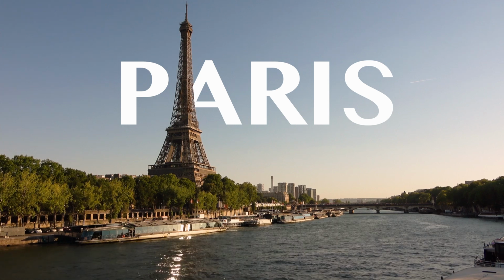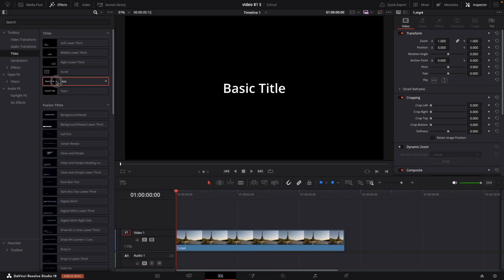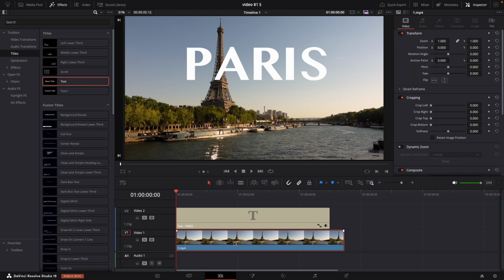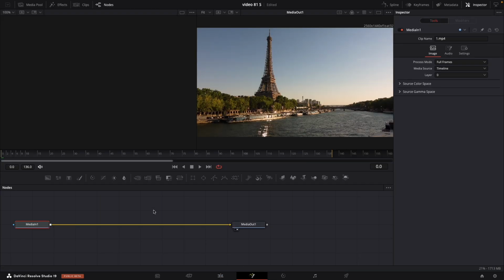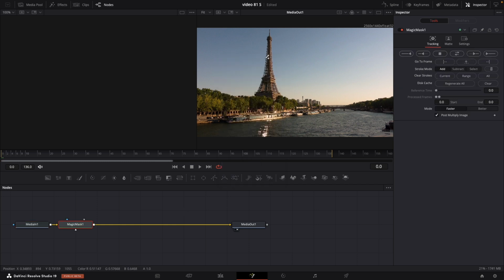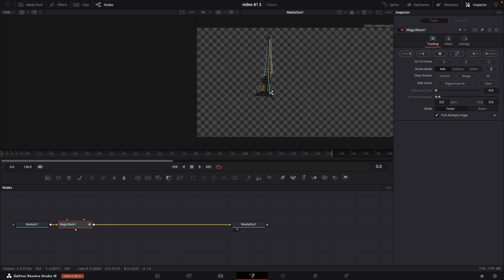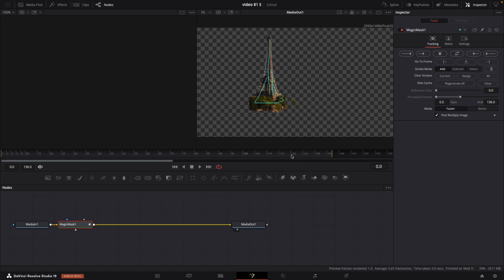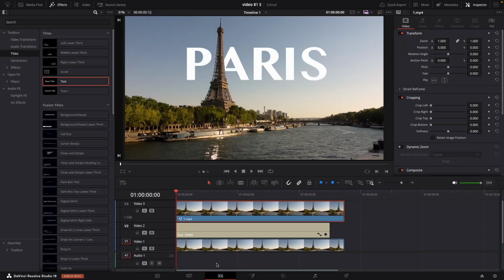PUT TEXT BEHIND *ANYTHING* DaVinci Resolve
Want to make your text appear behind objects in DaVinci Resolve like a pro? 🎬 In this quick tutorial, I'll show you step-by-step how to add text behind objects to create a dynamic and professional-looking effect in just a few minutes! Whether you're a beginner or a seasoned editor, this technique is perfect for enhancing your video editing skills and adding that extra flair to your projects.

In this video, you will learn:
How to track objects in DaVinci Resolve
How to add text that seamlessly integrates behind moving objects
Tips and tricks to make your edits stand out

If you find this video helpful, please consider supporting me by buying me a coffee! Your support helps me continue creating quality content and growing this channel.

Your support helps me create more content for you!

📢 Join the community and share your work with us!